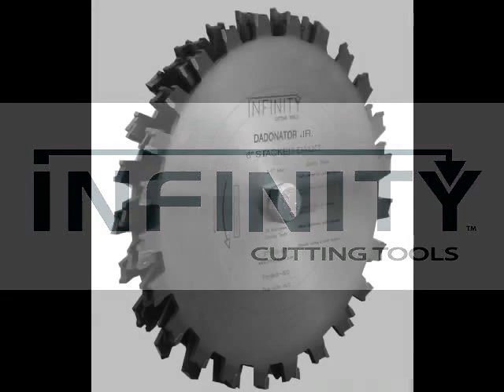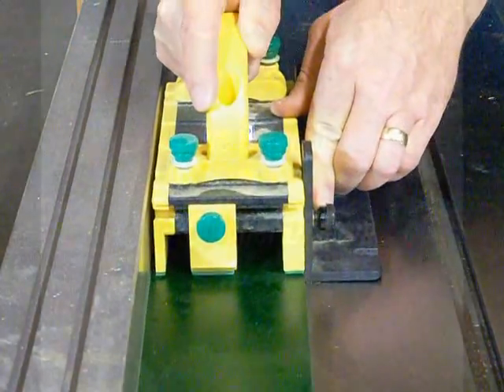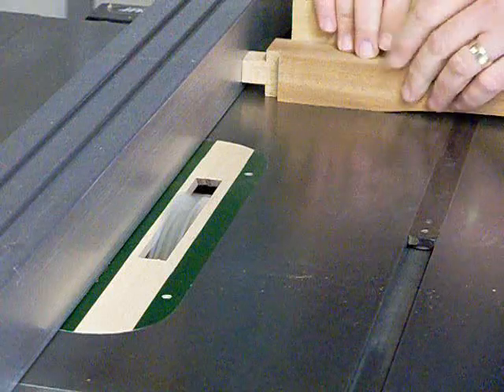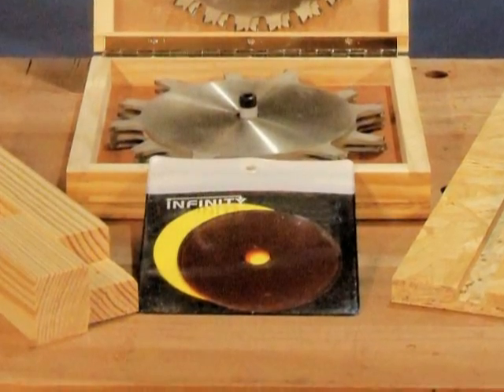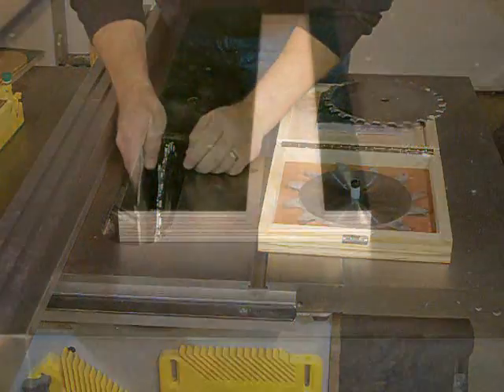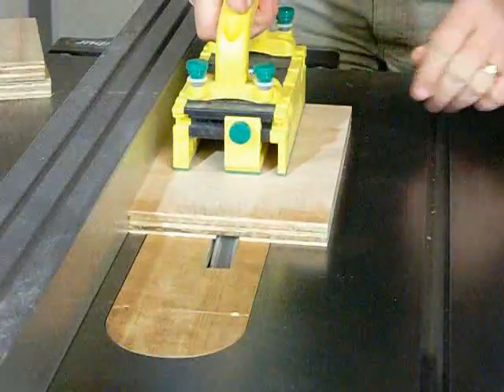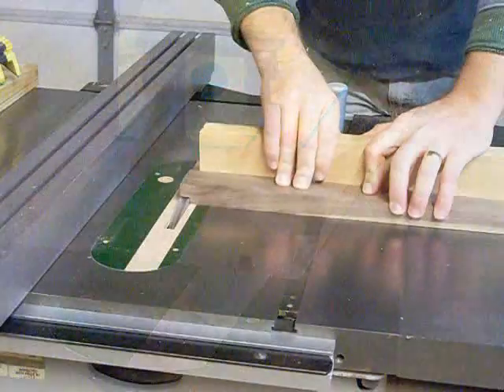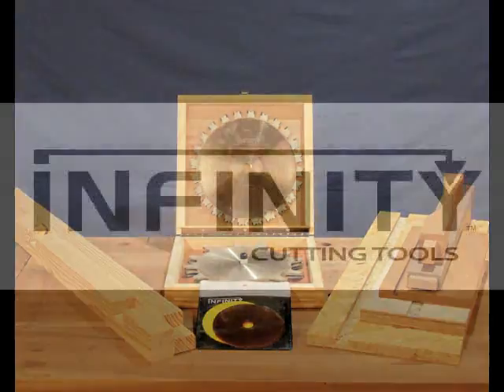Infinity Cutting Tools - Award Winning Dado Sets - The 8" Dadonator & 6" Dadontaor Jr.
The Infinity Cutting Tools Dadonator™ is considered by many to be the finest cutting stacked dado blade set on the market. The Dadonator™ produces virtually polished, absolutely square, flat-bottom dados, even in the most difficult materials. This superior performance is the result of our unique 6-tooth chipper design, high ATB (Alternate Top Bevel) grind, negative hook angle, premium materials, and detailed craftsmanship. With a total of six chippers (inside blades), we also include one 3/32" ply-groove chipper. This in-between size (the set also includes four 1/8" chippers and one 1/16" chipper) allows you to adjust the cutting width to give a snug fit to undersized plywood dados.

Features include:
•  5/8" bore diameter
•  C4 sub-micron carbide teeth hold a sharper edge for longer
•  Laser-cut high strength steel plates tensioned and computer flattened
•  Exclusive 6-tooth chippers for smoother cutting and longer life
•  Chippers include one 3/32", one 1/16" and four 1/8" width sizes
•  Negative hook angle & HI -A.T.B. grind for splinter-free performance in crosscuts and difficult materials
•  Nickel coated for years of rust-free service
•  Precision bore diameters and C.N.C. carbide grinding ensures the flattest bottom cuts possible
•  Includes a set of precision shims for ultra-fine width adjustments